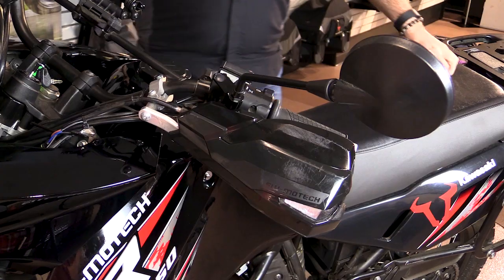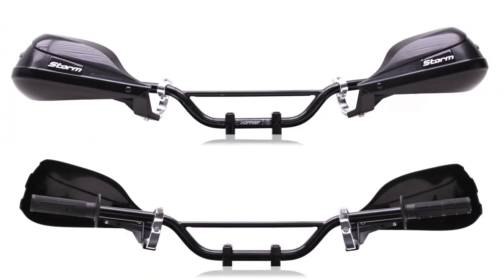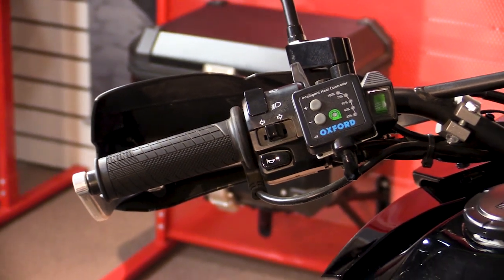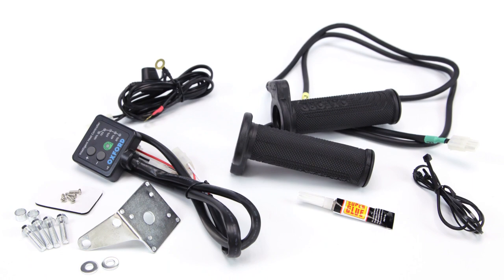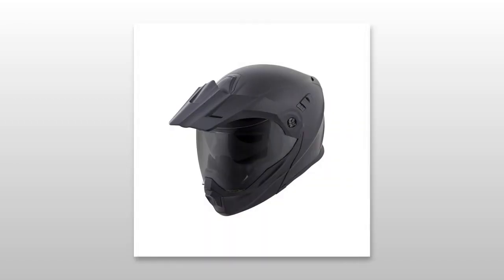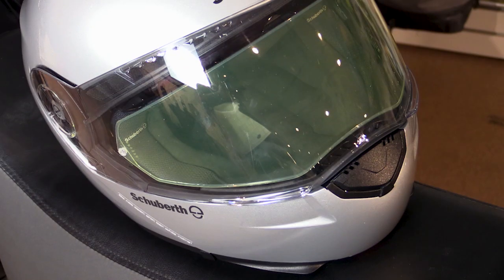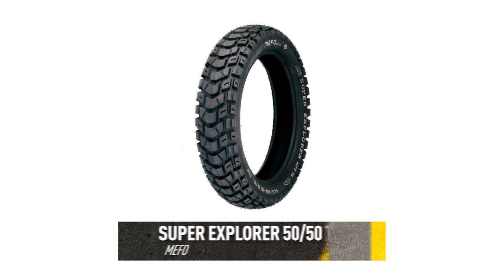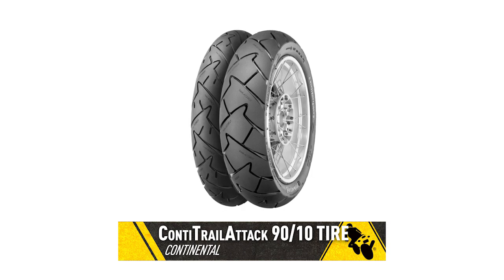5 Accessories that make Winter Motorcycle Riding Fun | TwistedThrottle.com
Does the cold weather have you thinking about putting your bike away for the season?

HOLD THAT THOUGHT!

Us here at Twisted Throttle wanted to give you 5 accessories we use to keep our bikes safe and comfortable late into the season, as well as some tips so we can stay on our bikes as long as possible.

BROWSE ALL OUR PRODUCTS ONLINE!!!